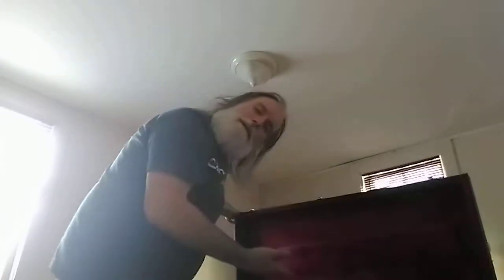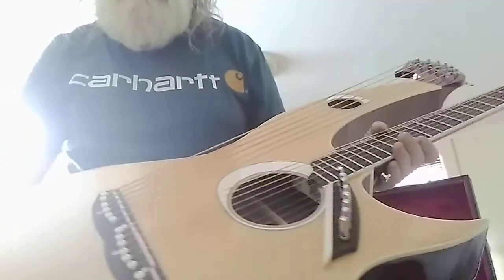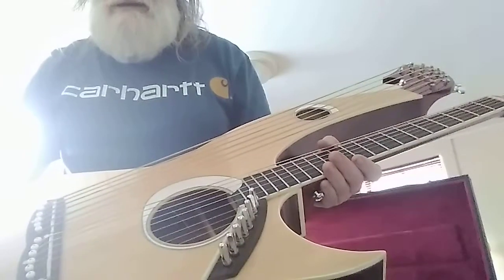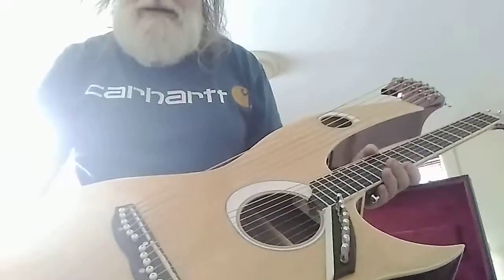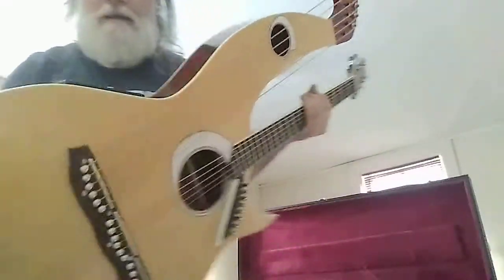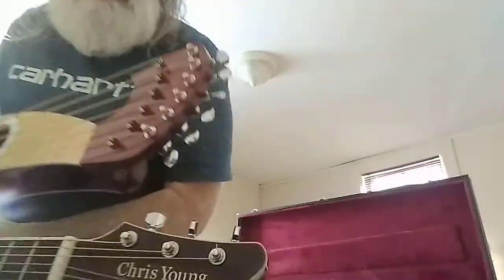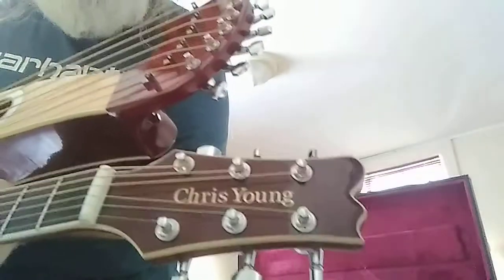A CUSTOM K- TONE HARP GUITAR UNBOXING! MADE WITH PRIDE IN QUANGDHAO,CHINA!!!!